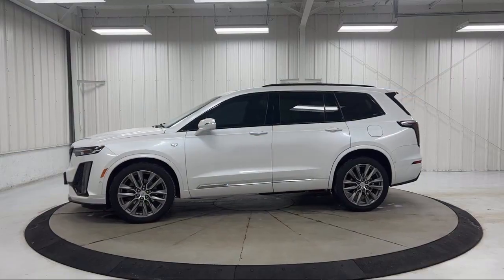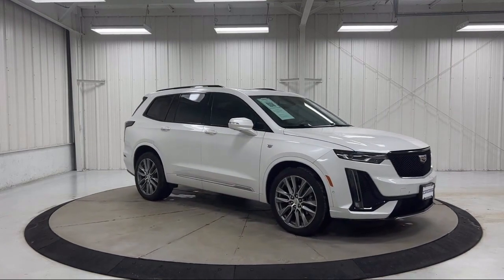2021 Cadillac XT6 Sport Sport Utility Paris Lexington Winchester Nicholasville Louisville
2021 Cadillac XT6 Sport Sport Utility Stock Number: 55921A Vin:1GYKPGRS0MZ149165.
Dan Cummins Chevrolet Buick of Paris is proudly serving our friends and neighbors in Paris, Lexington, Winchester, Nicholasville, and Louisville. or give us a call at for more information about this or any of our other vehicles.
Dan Cummins Chevrolet Buick of Paris
1020 M L K Jr Blvd